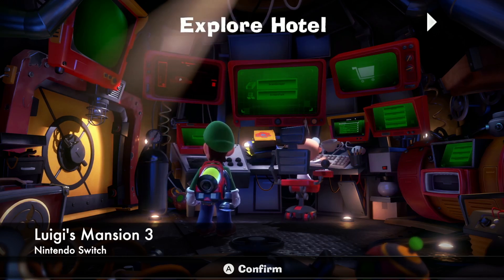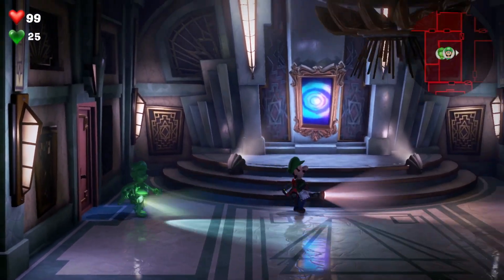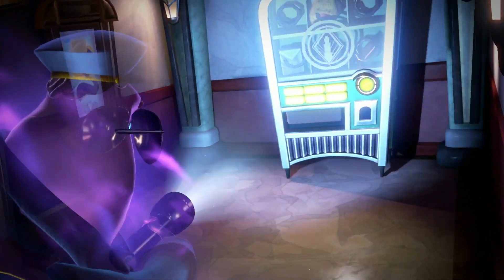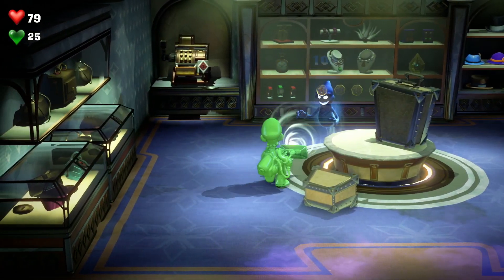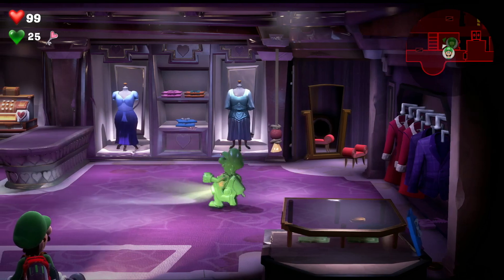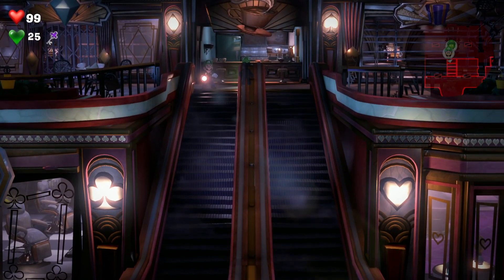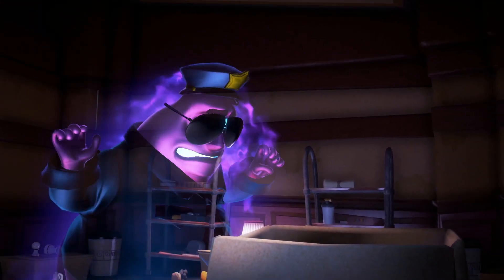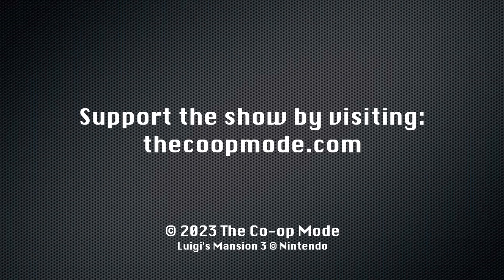Luigi's Mansion 3 - The Co-op Mode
Seth as Luigi and Chris and Gooigi battle ghosts and their own confusion in Luigi's Mansion 3 for the Nintendo Switch. Oh yeah!